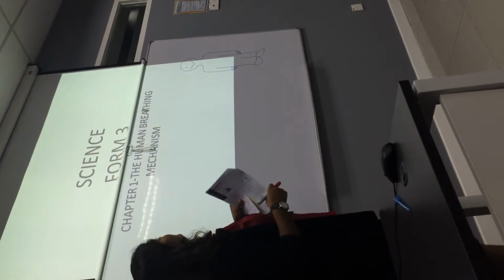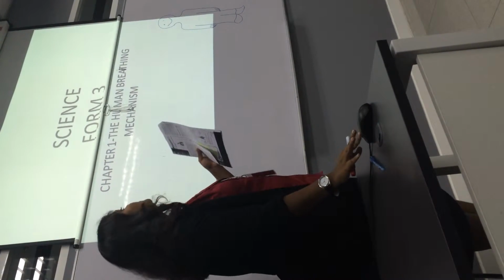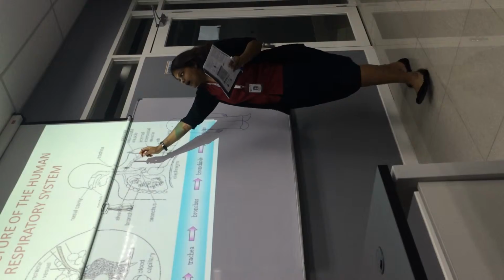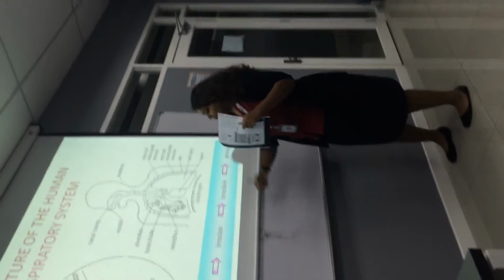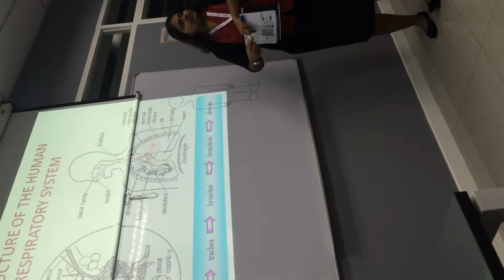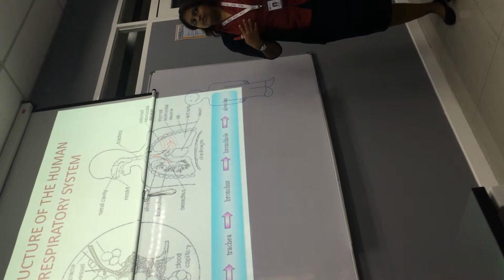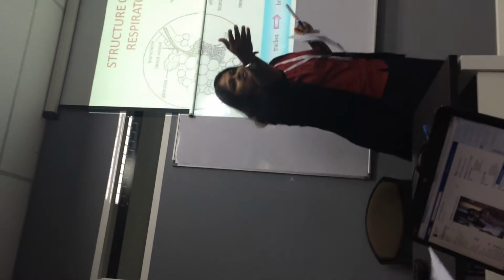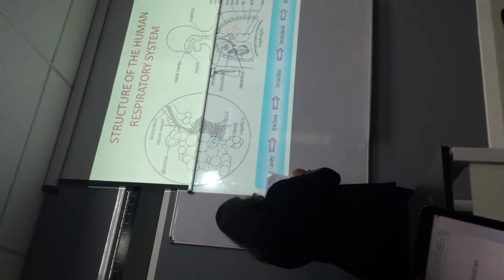Adeleine: Teaching Practice 1